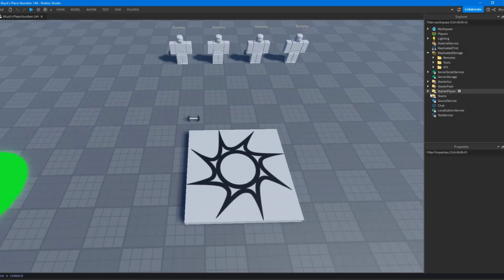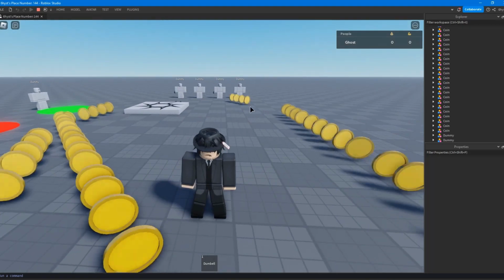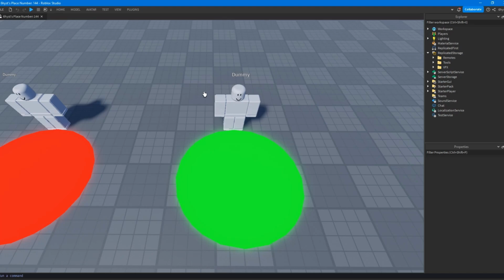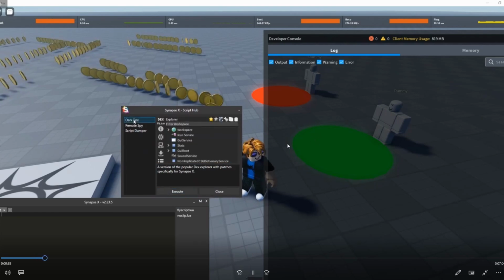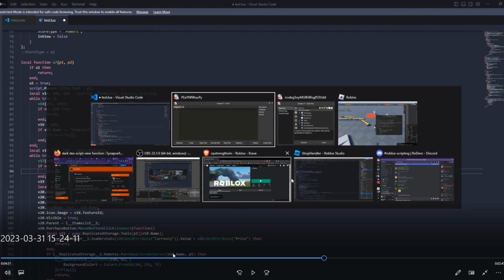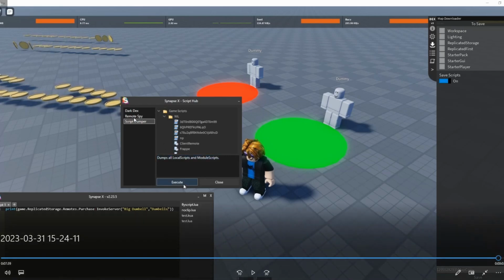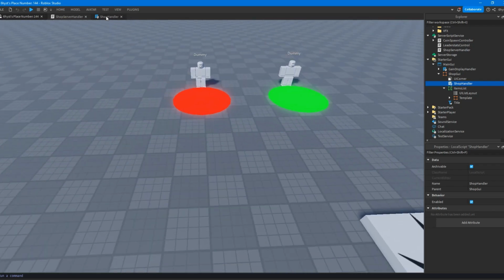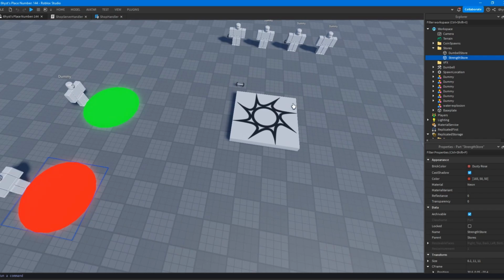How To Stop Exploiters In Your Game - Roblox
0:00 What exploiters see and how exploits work
7:00 Reviewing exploiter attack
16:50 adding sanity checks/securing server